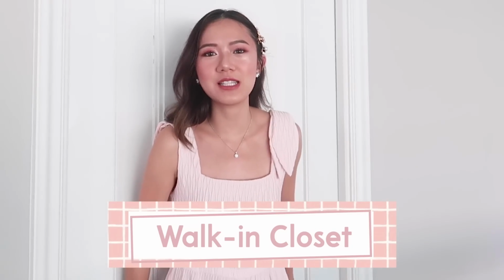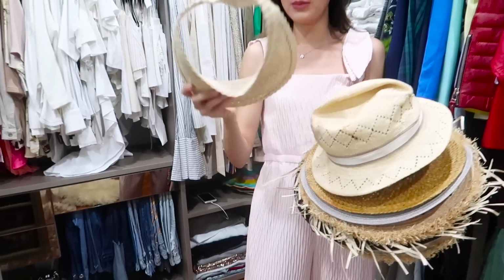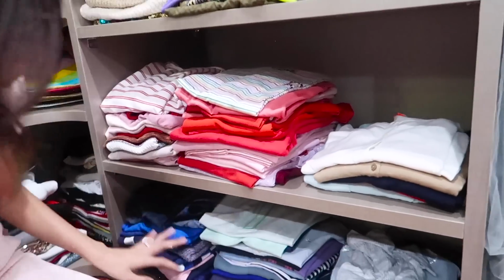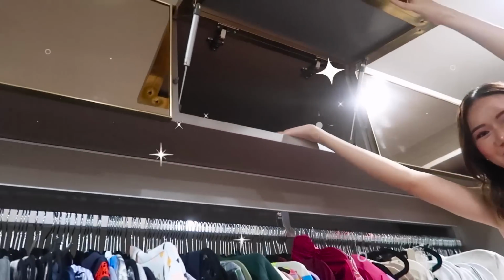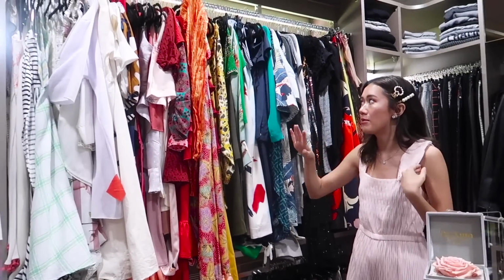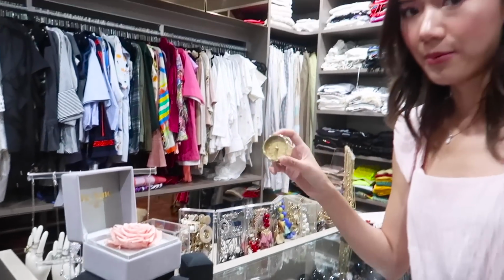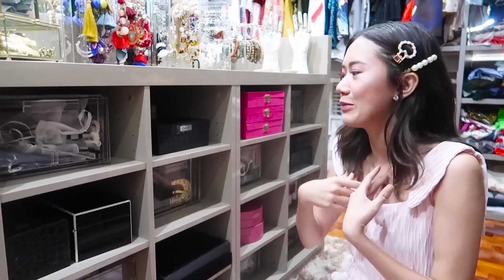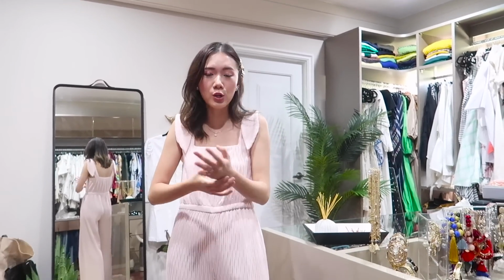Walk-In Closet Tour | Camille Co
Here's a tour of my new walk-in closet at the Cokoro house! I'm so lucky to have been able to work with SB Furniture for this. Watch the tour to get some tips on how to organize your closet and maximize space just like how I did. Plus some of my favorite pieces from clothes, hats, sunnies, accessories and even tita items!

Priddy - Fasion
Piece Of Streets - Molife
Recollect Ya Thoughts - Amber Spill
Woke - SINY
King Masa - SINY
We'll Do It All - The New Fools
Cristaux - Andre Aguado

Edited by: Joanna Pascual